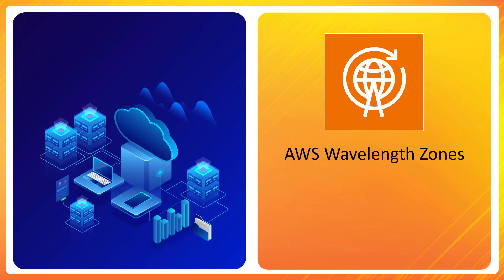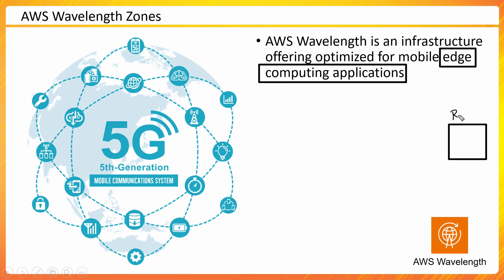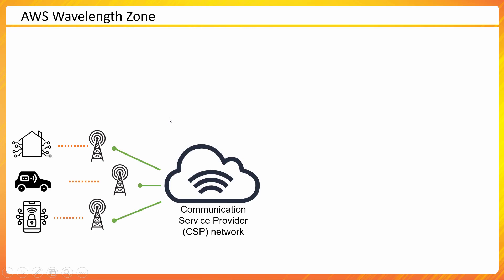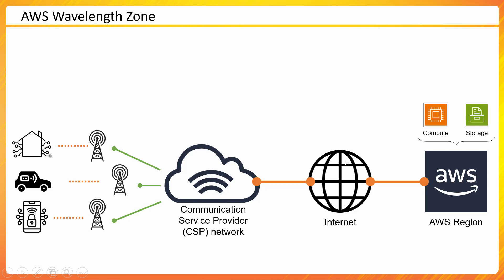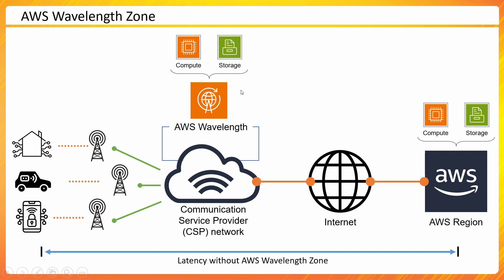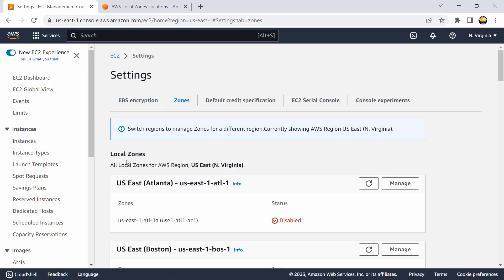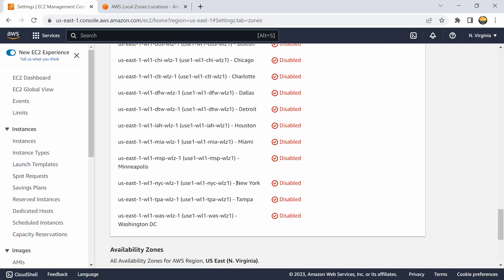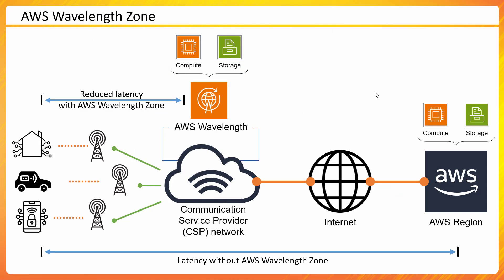AWS Wavelength Zones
AWS Wavelength enables developers to build applications that deliver single-digit millisecond latencies to mobile devices and end-users.